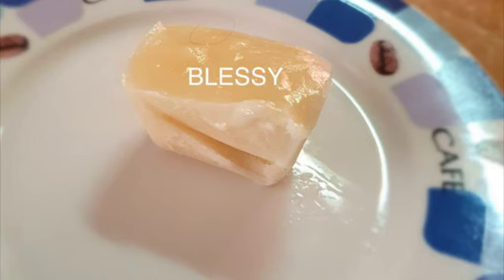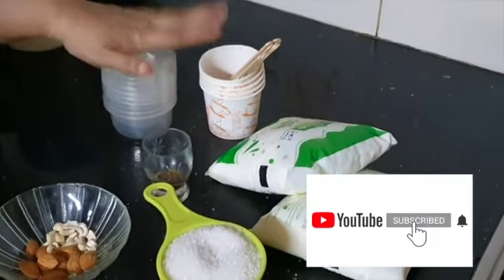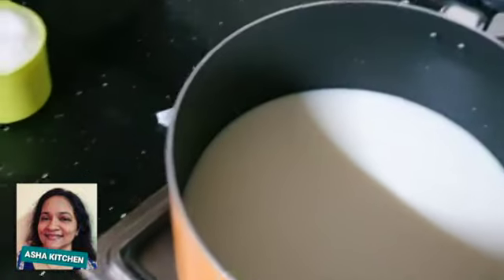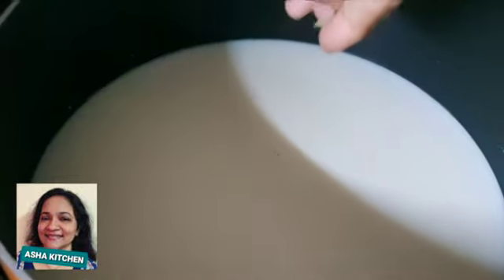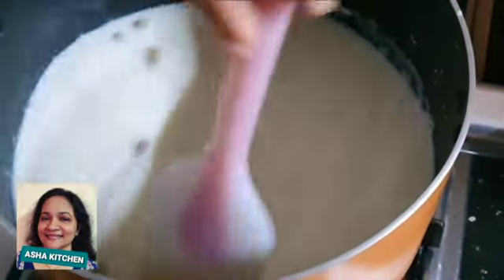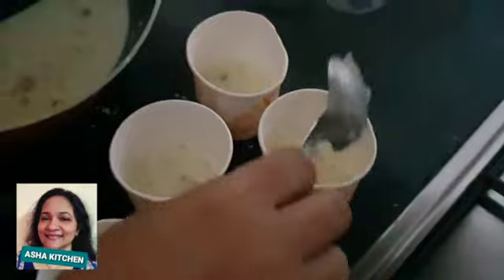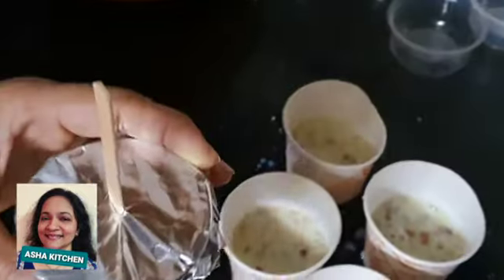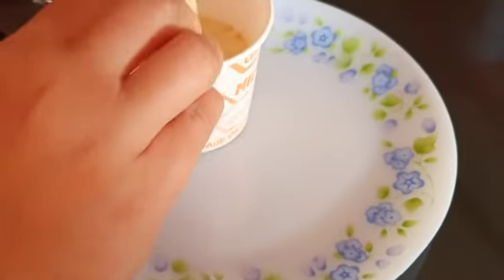KULFI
MILK -1LTR
SUGAR -1CUP
CARDAMOM -3 OR 5
PISTA /NUTS OR BADAM
SAFFRON